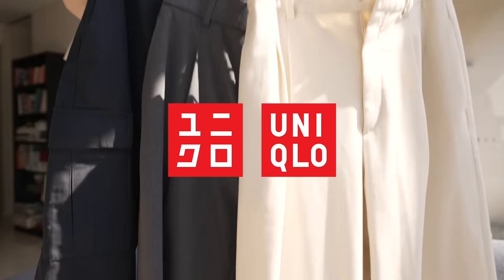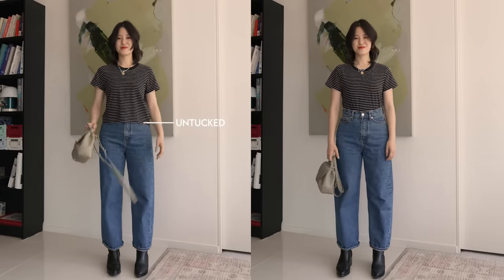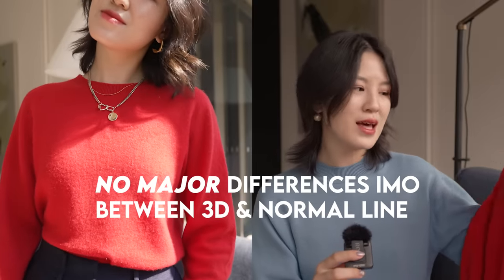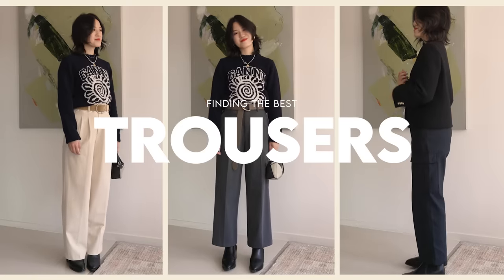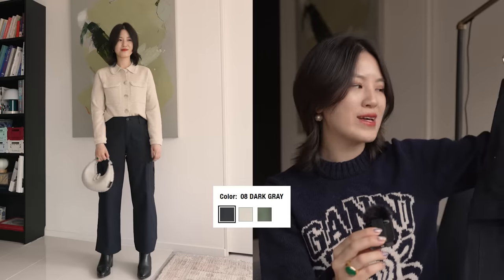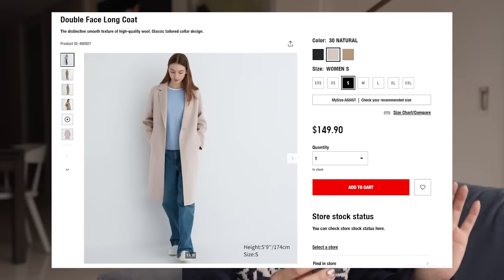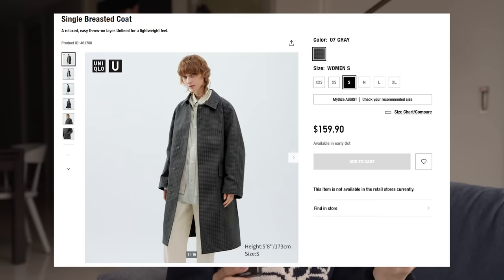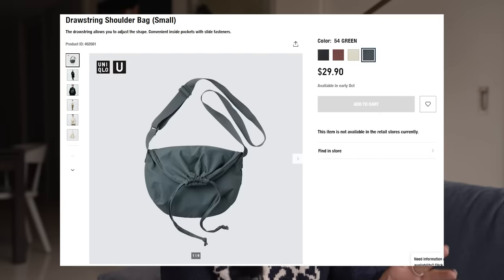The Best UNIQLO Essentials Right Now | Uniqlo Review 2023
These are the best and worst UNIQLO clothing pieces you can get right now for the transitional season! This is an updated review of some of my favourite transitional basics. Some of my all time favourite wardrobe staples are from UNIQLO, including their t-shirts, knitwear and trousers. *open for links and sizing*

→ LINKS TO UNIQLO ITEMS
*T-SHIRTS*
Uniqlo U Crew Neck T-Shirt – I take 2 sizes up M
Ribbed Cropped Crew Neck T-Shirt S – I take 1 size up - should be in stores/back in stock in future
Slub Jersey Striped Cropped T-Shirt XS - should be available in store

*SWEATERS*
Extra Fine Merino Crew Neck Sweater XS – Can take 1 size down for fitted look in new sizing
3D Knit Cashmere Crew Neck – XS  - should be available in stores, purchased my one recently
Smooth Cotton Crew Neck Sweater XS - Currently not online, unisex alternative

Denim Short Jacket XS - purchased in store recently, currently not online but a style I've seen repeated every year

Same style, different colour combination